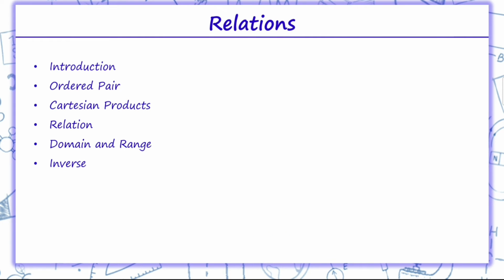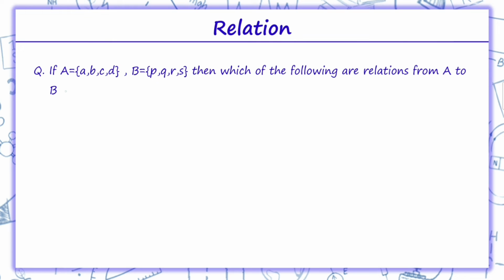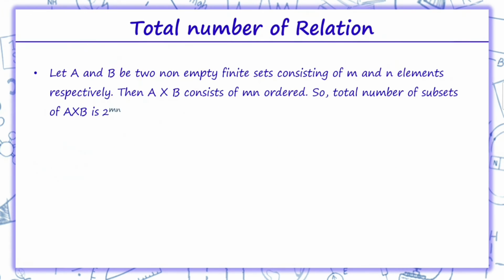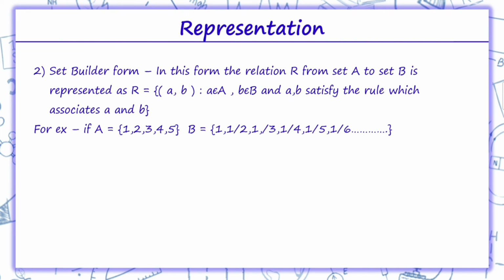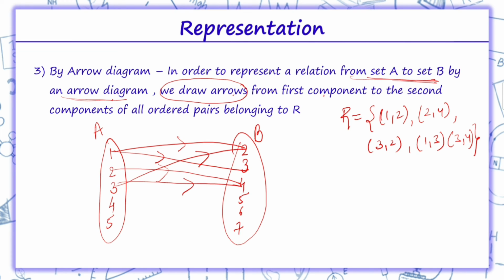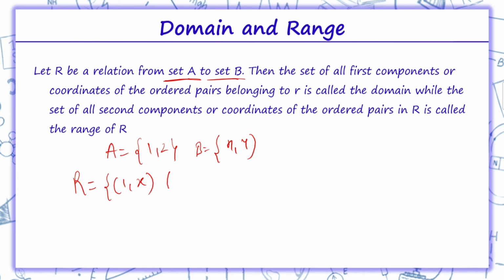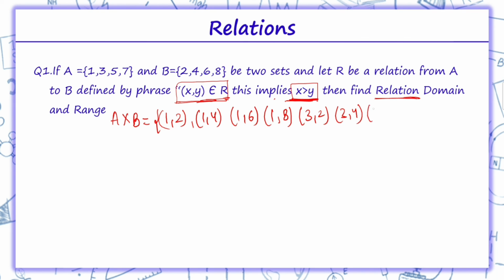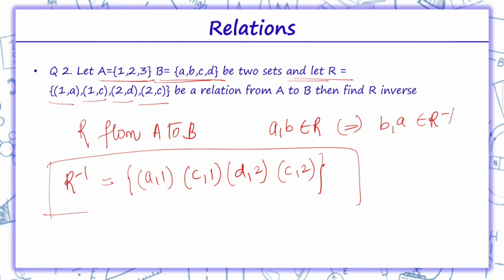Relation part 2 Class XI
Relation part 2 covers
Domain
Range
Inverse